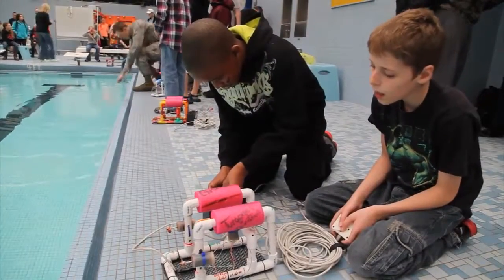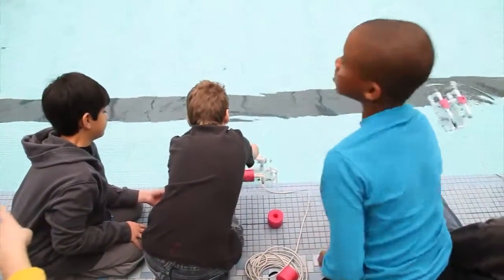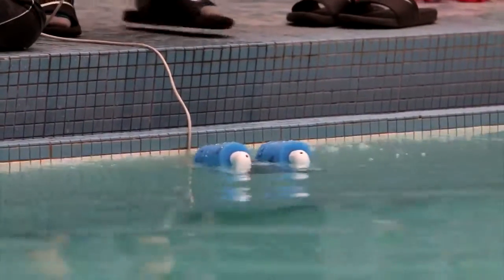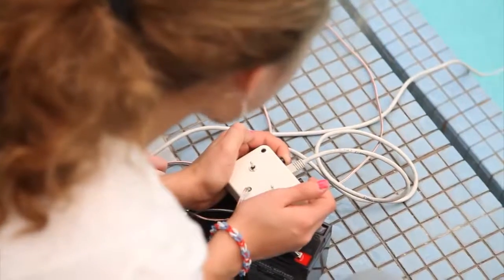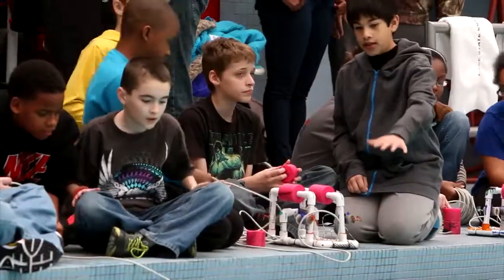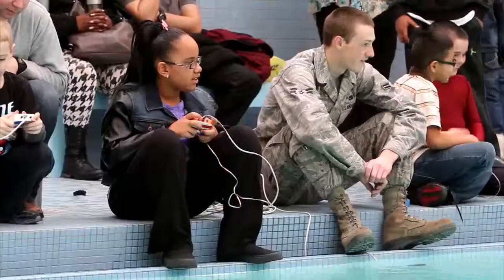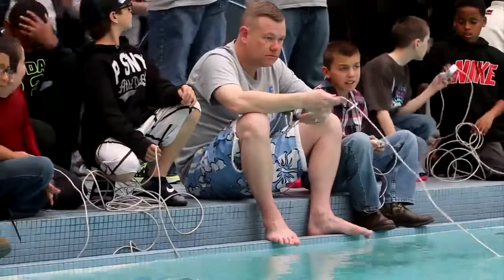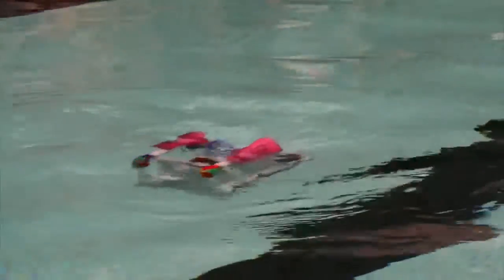Elementary students in showcase robotic submarines (2014-03-04)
Fifth-graders from Tinker Elementary gathered at the pool at Rose State College in Midwest City to try out their aquatic robots submarines.